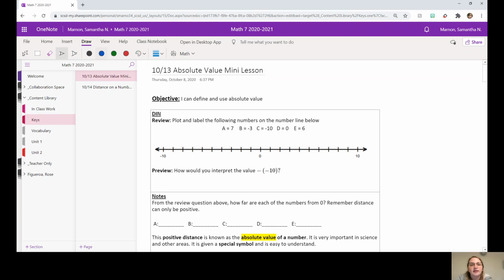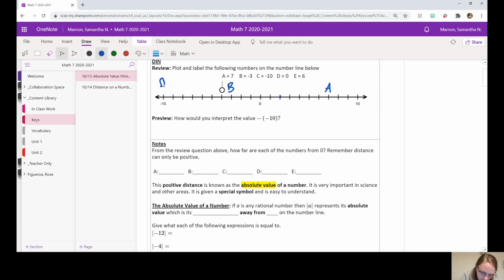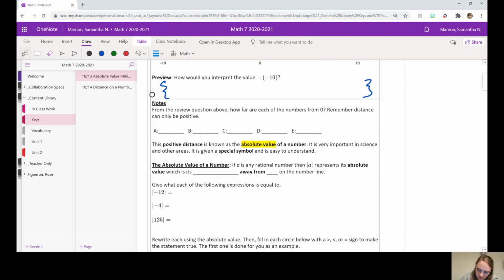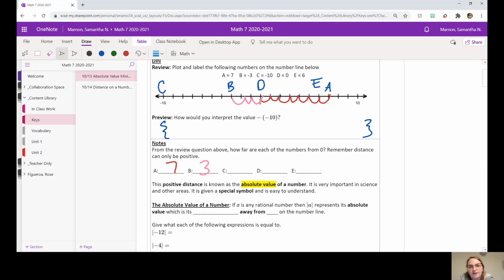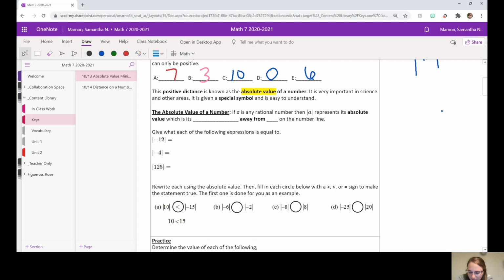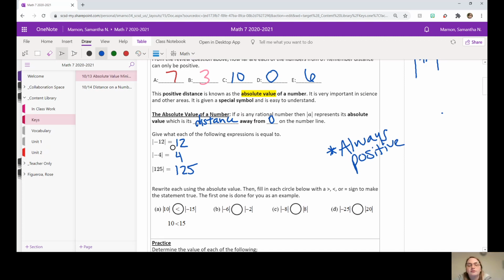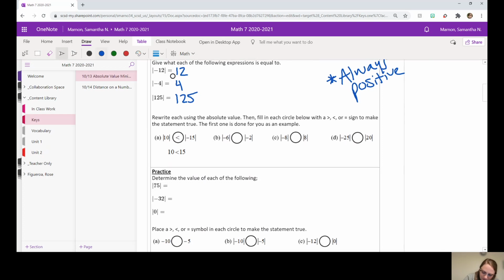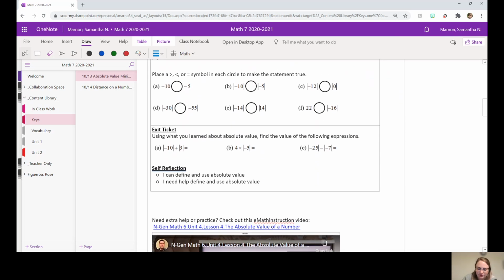Absolute Value Mini Lesson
Miss Marnon completes the mini lesson for Tuesday October 13th